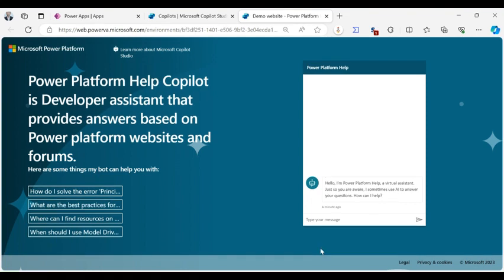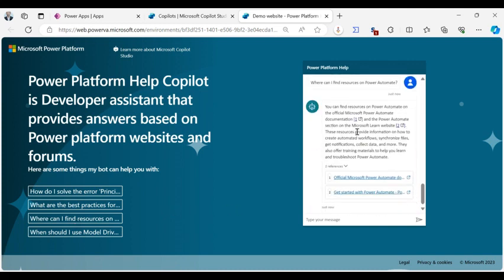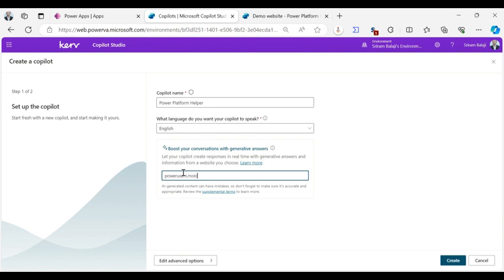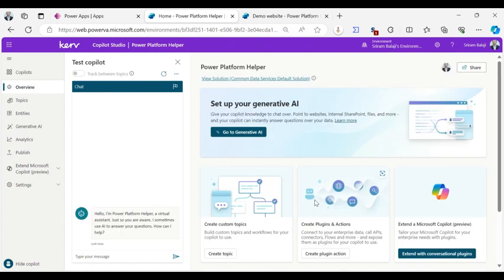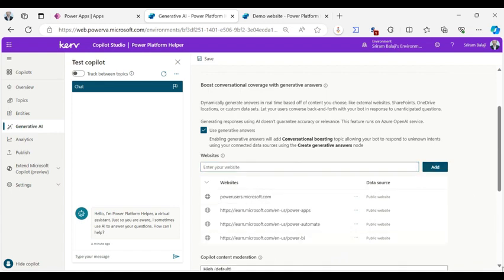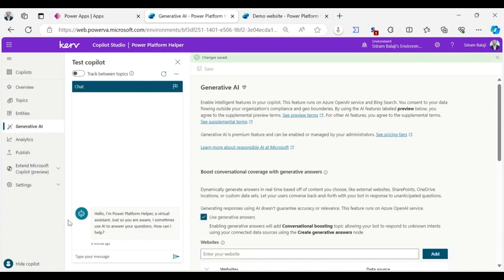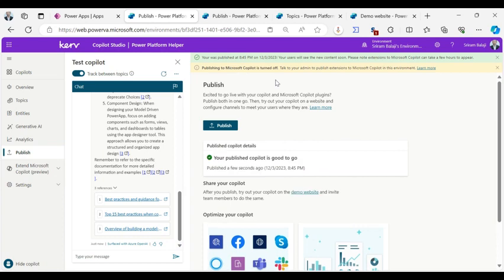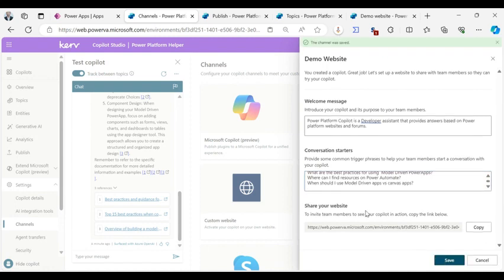2 Build Power Platform Help Copilot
This video walks you through how to build a Power Platform Help Copilot.  Power Platform Help is a Developer assistant that provides answers based on Power platform websites and forums. Developers can ask questions regarding errors and also the best practices for the Power Platform.